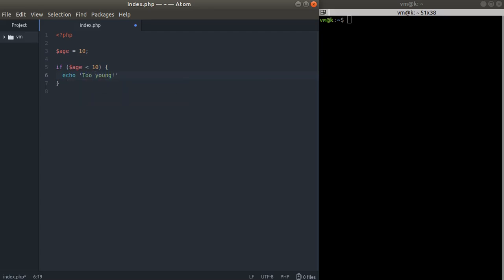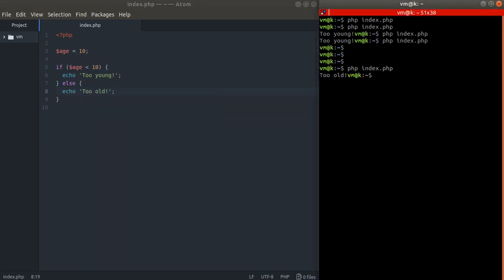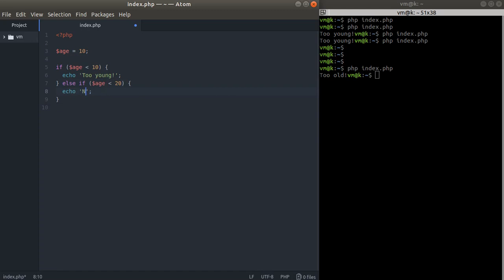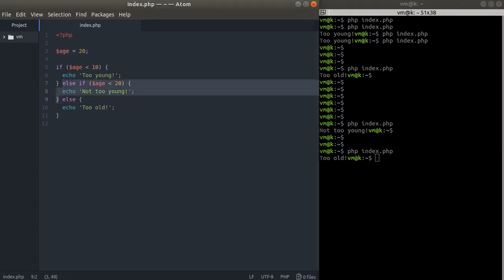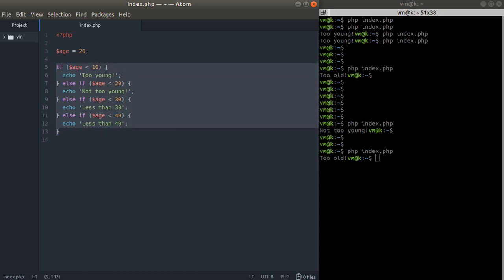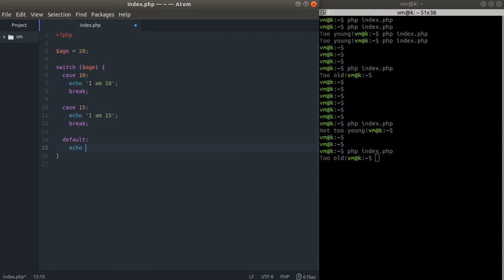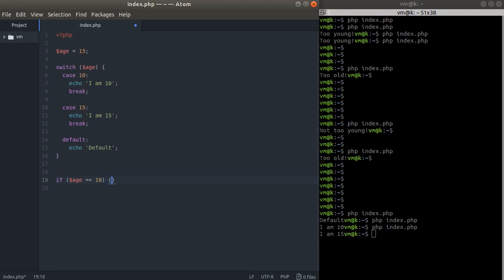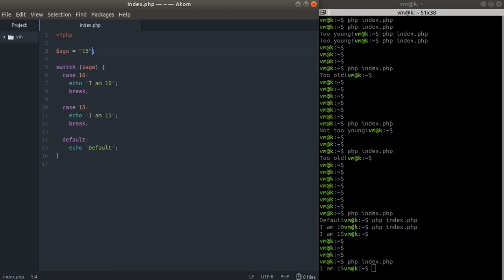PHP Tutorial #6: Conditional statements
Hi there! In this video we will talk about conditional statements: if/else and switch/case.